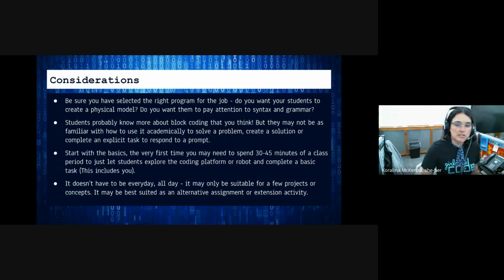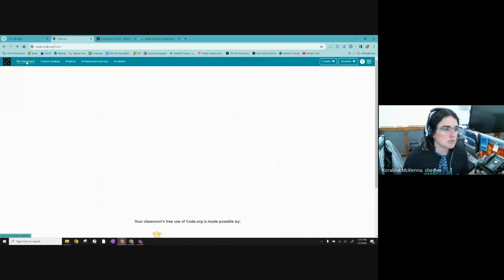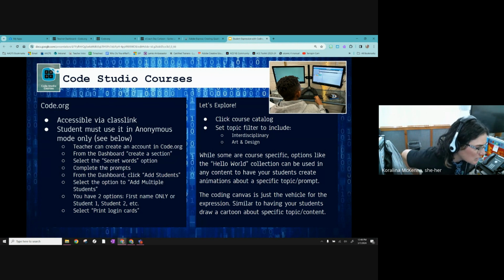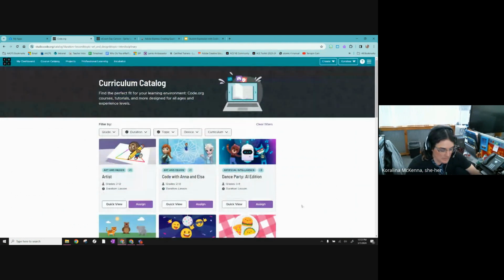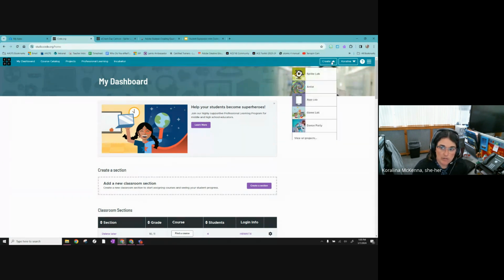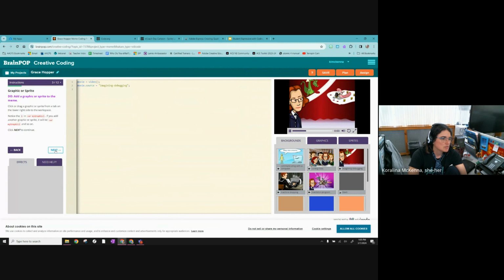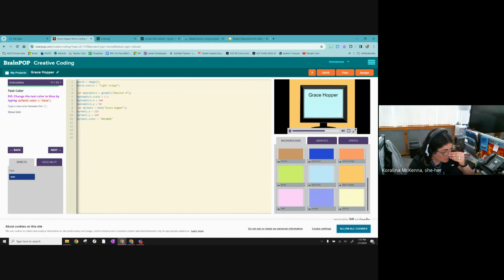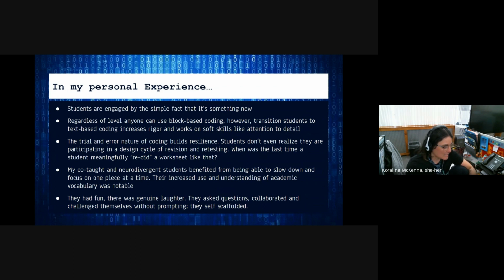Student Expression with Coding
Koral McKenna, AACPS Office of Instructional Technology
Coding doesn’t have to be limited to computer science classrooms. Any content can incorporate the basics of coding into their lessons. Using applications like Brainpop and Code.org, teachers can provide students a new form of expression to showcase their understanding of content. Coding projects provide necessary enrichment and student choice to engage learners at every level. In this session we will cover where teachers can find ready-made materials and discuss best practices for transitioning your students from block-based coding to test-based coding. Calling all curious educators - no coding experience required - together we can prepare students for their futures without ever leaving the classroom!